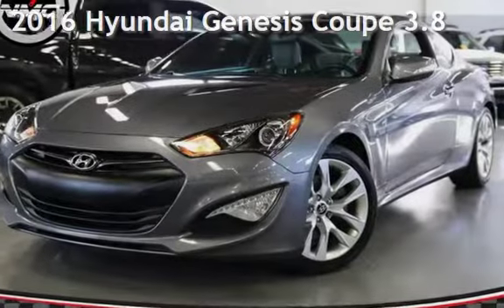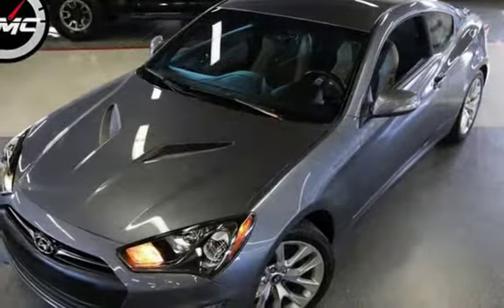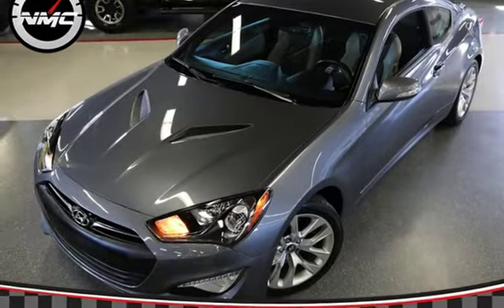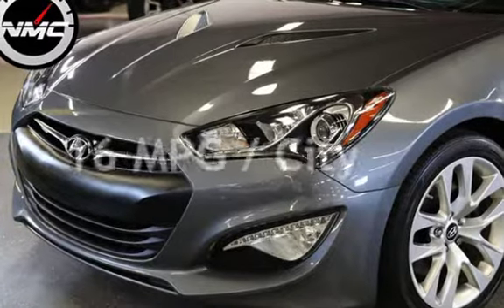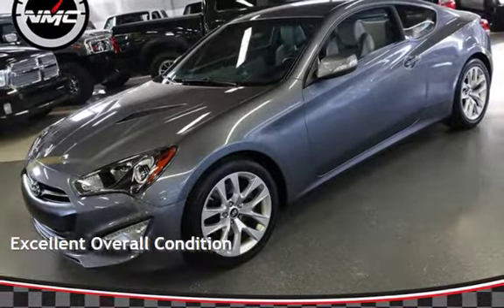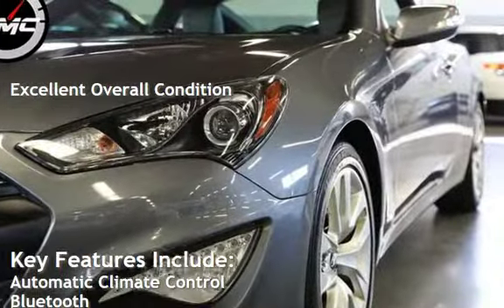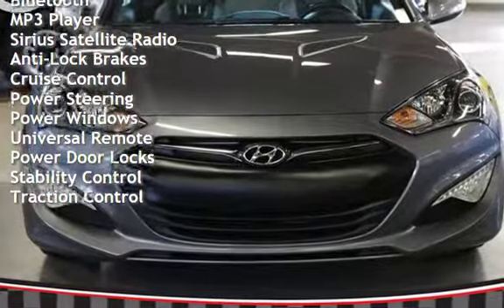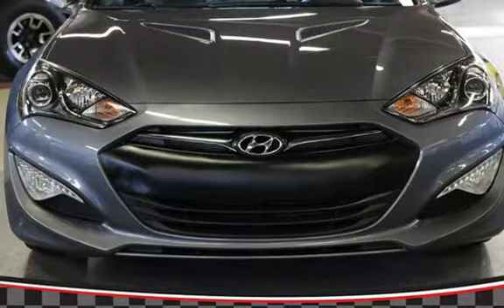2016 Hyundai Genesis Coupe 3.8 for sale in ADDISON, IL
* 1 OWNER!

* FINANCING AVAILABLE!

* CARFAX CERTIFIED!

* LOW MILES!

* BALANCE OF FACTORY BUMPER TO BUMPER WARRANTY UNTIL 10/21 OR 60K MILES!

* 3.8L V6 ENGINE WITH 348 HP!

* AUTOMATIC TRANSMISSION!

* LEATHER/CLOTH COMBO SEATS!

* BLUETOOTH!

* CRUISE CONTROL!

* 18 INCH ALUMINUM WHEELS!

* FULLY SERVICED AND READY FOR YOU!

* VIEW YOUR FUTURE PURCHASE IN OUR 30,000 SQ FT CLIMATE CONTROLLED SHOWROOM!

* TRADES ALWAYS WELCOME!

* NET MOTORCARS IS LOCATED IN ADDISON IL, A SUBURB OF CHICAGO, 20 MINUTES FROM O'HARE AIRPORT!